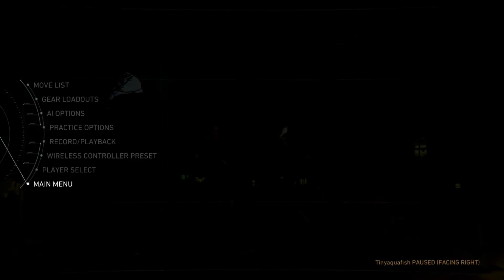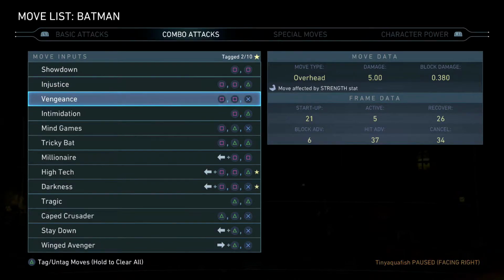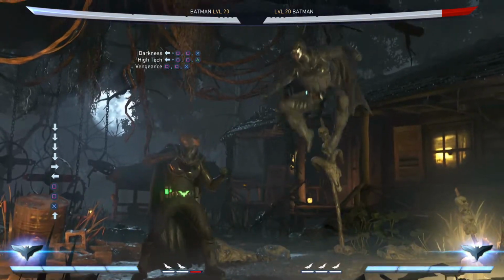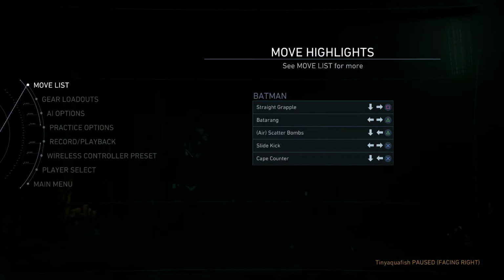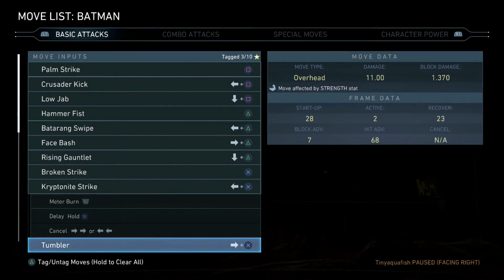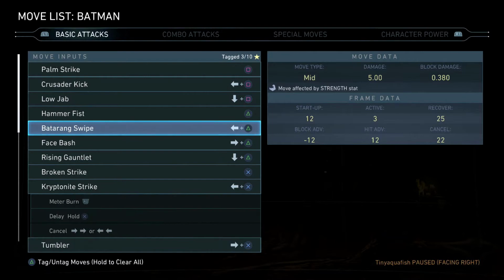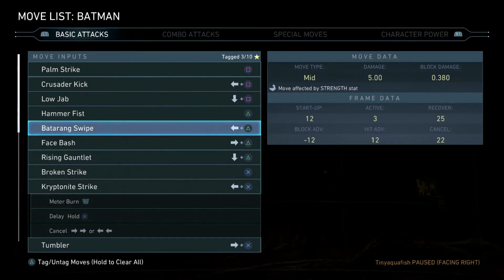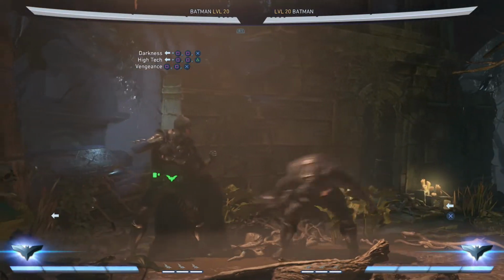Push Block Paper Scissors Episode 2 : What are frames?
Perfect visual aid to help you understand frame data

Real in game scenario to help you understand APPLYING frame data, and putting your opponent in something called a FRAME TRAP.

This video is going to dive a little bit more into what a frame in fighting games are. Sometimes you hear the lingo "negative 2 on block" or "He was plus 6 after this move" and might not know what they are referring to. Well, they are referring to frame advantage as it's reflected in the data of the move or the game.

Twitch.tv/dartharma